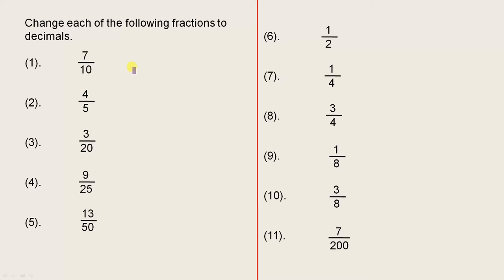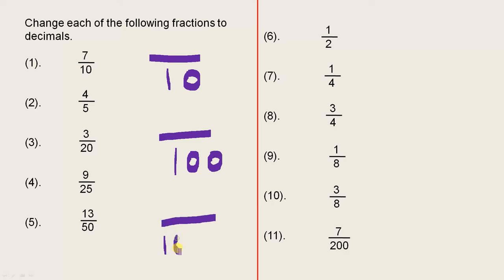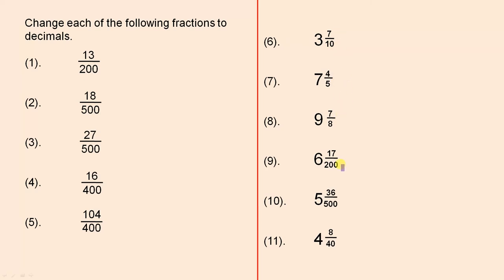Changing Fractions to Decimals Worksheets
This video presents worksheets  on changing fractions to decimals.